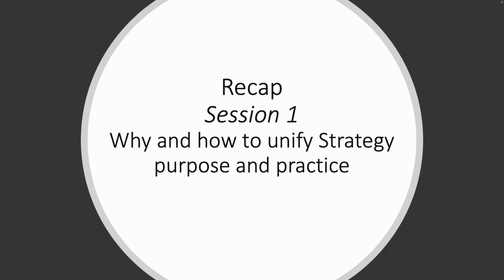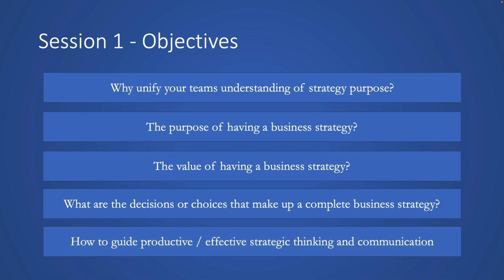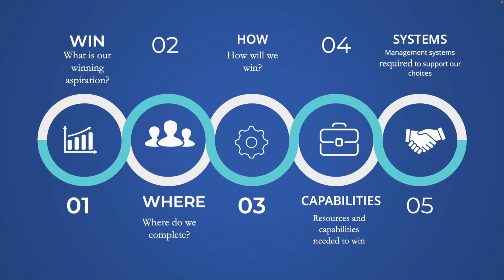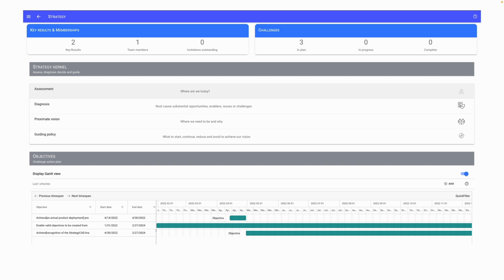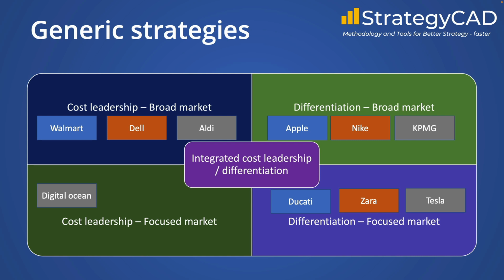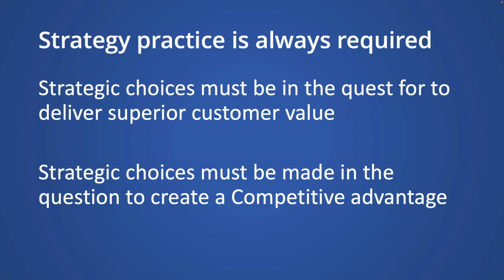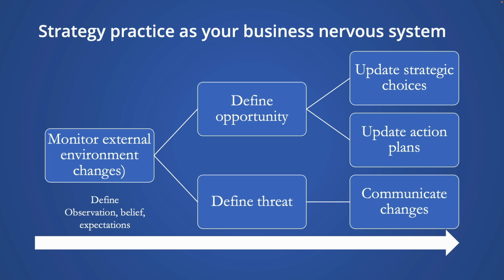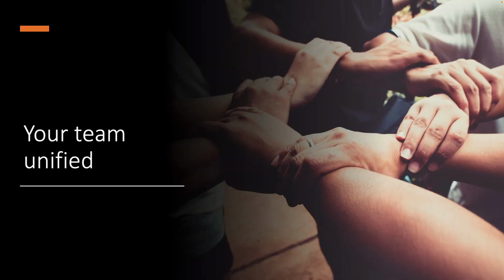Unify your business strategy team in purpose and practice - recap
Join Amy in this recap of the significant and unifying ideas for your strategy team, on strategy purpose, practices and opportunities. Amy, recaps the significant points on strategy purpose, the benefits of generic strategies and how strategy practice can double as your business nervous system.